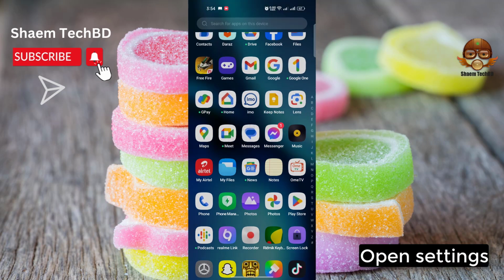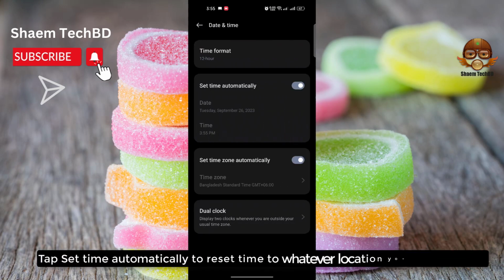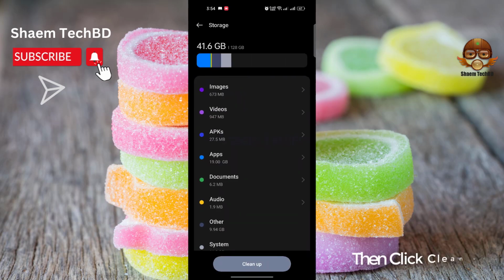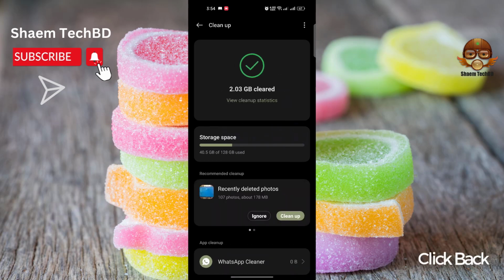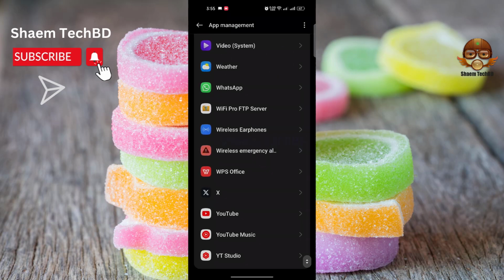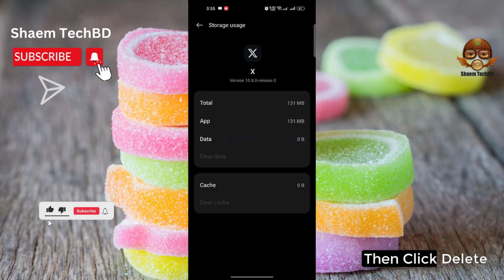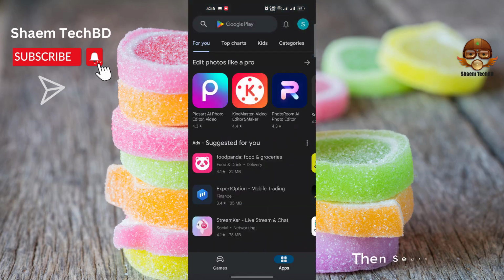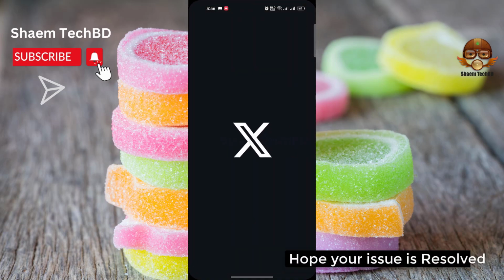How to Fix X App Technical Difficulties in Android After New Updates